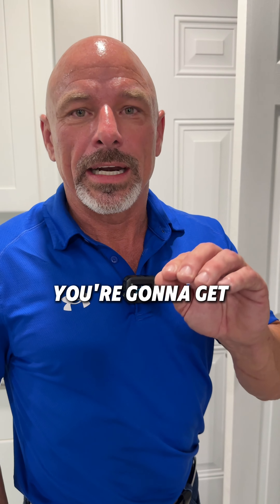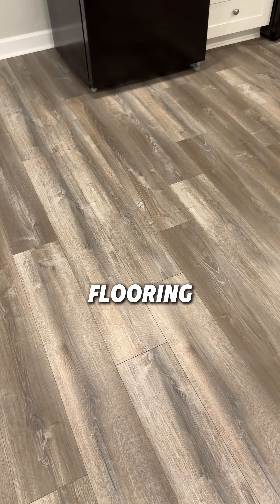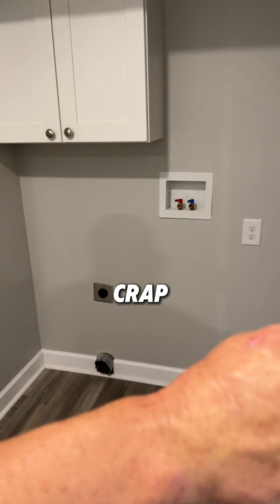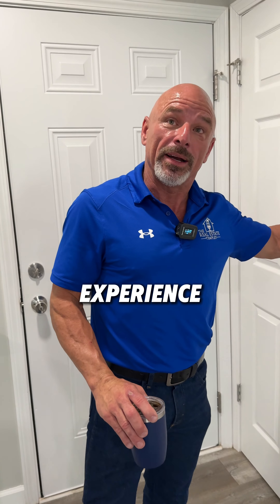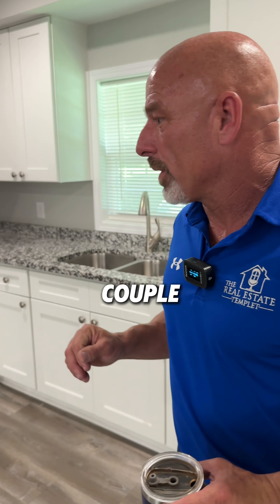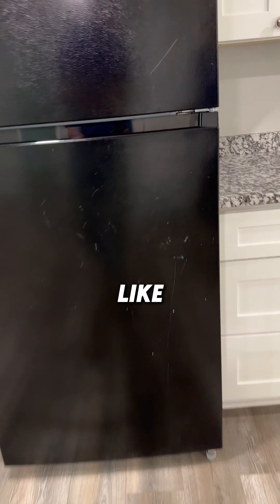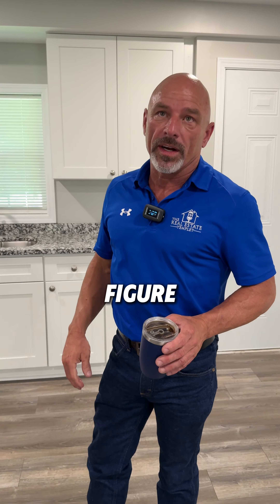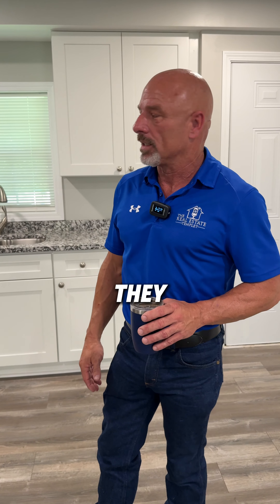shit prop = shit tenant